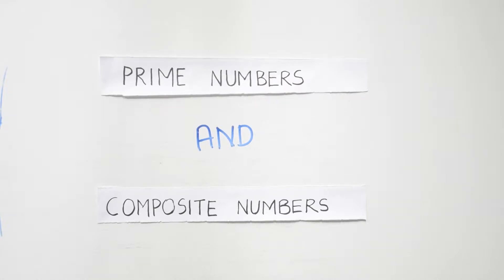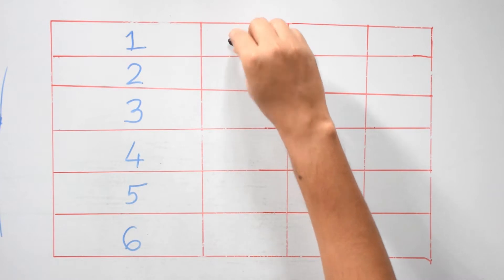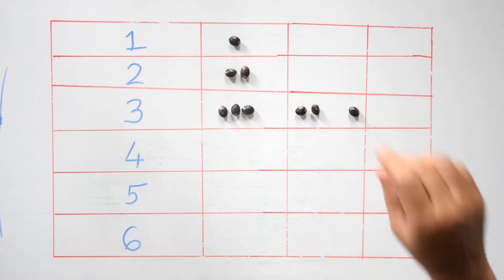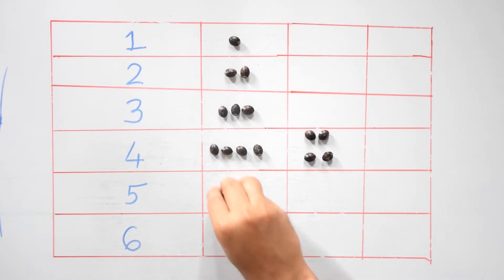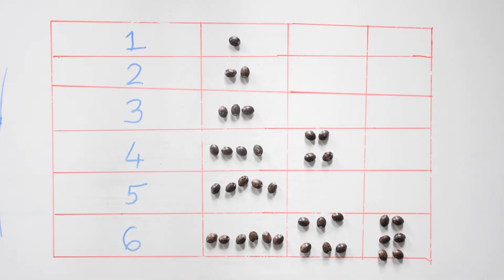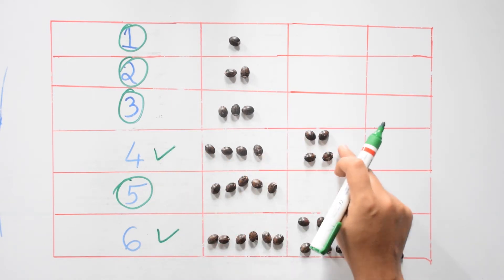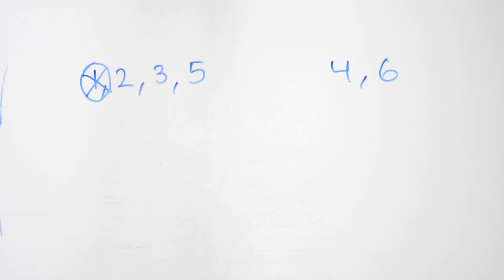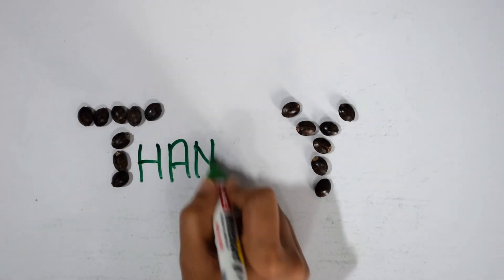How to identify whether a number is Prime or Composite? | Mathematics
A simple method to identify whether a number is Prime or Composite using seeds.